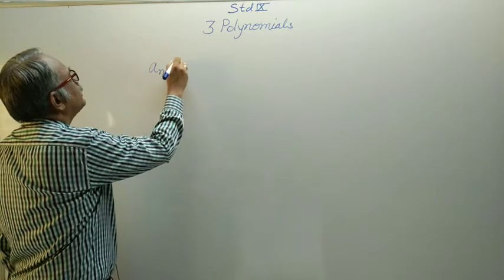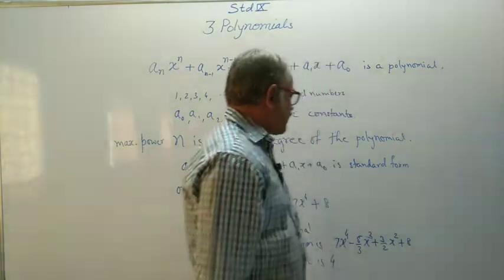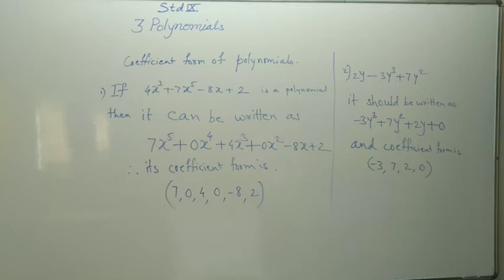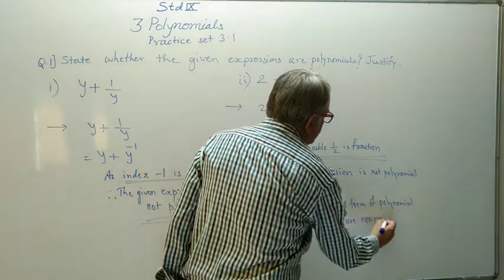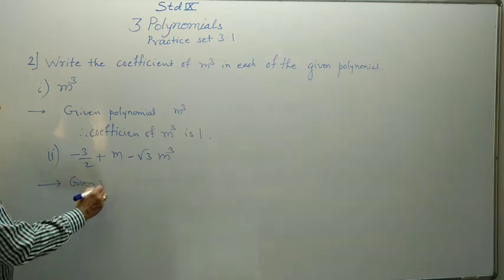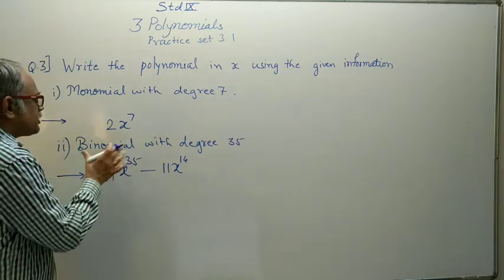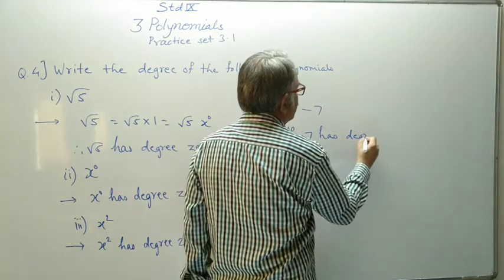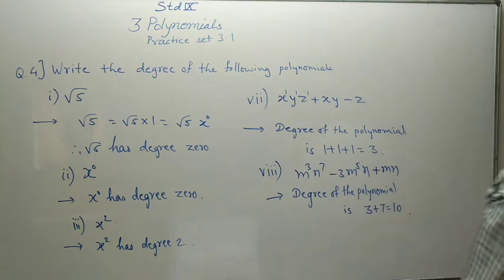Utkarsh Classes Std. IX Polynomials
Introduction and P.S. 3.1 Q.1 to 4